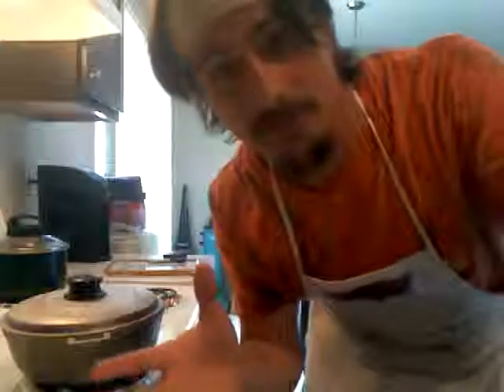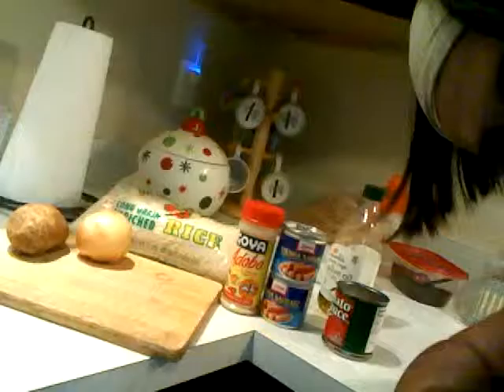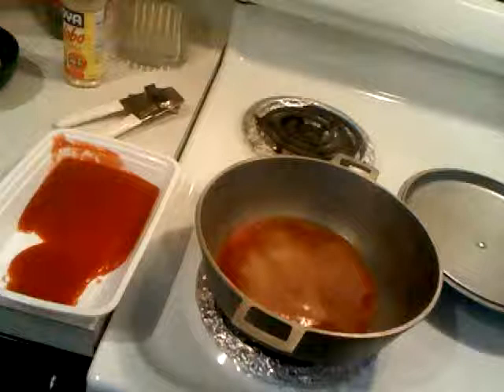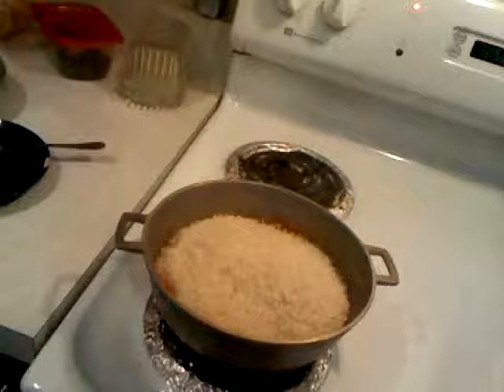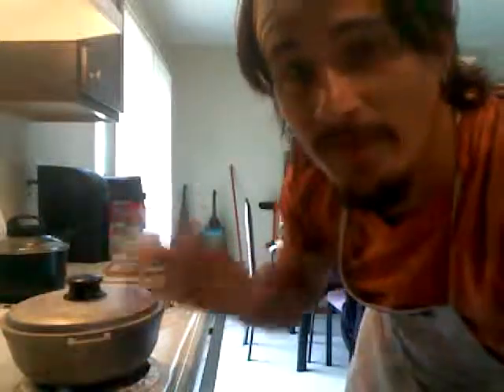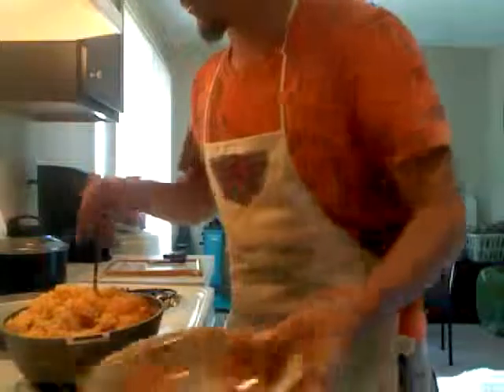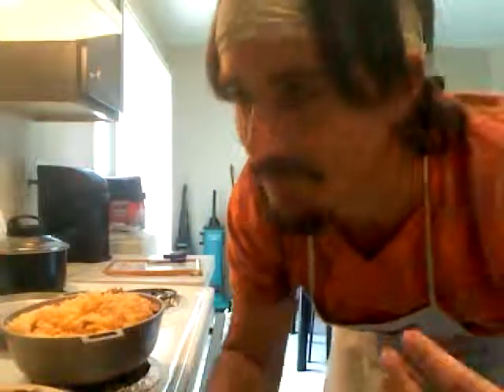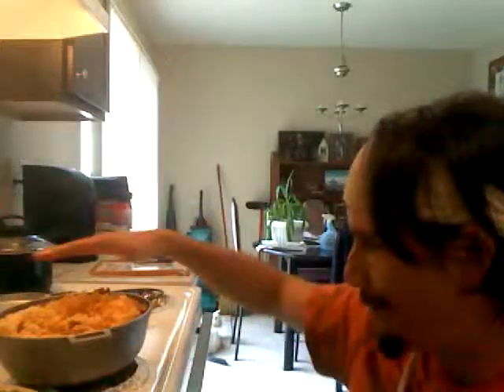Cooking Arroz con Salchicha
Rice with sausage